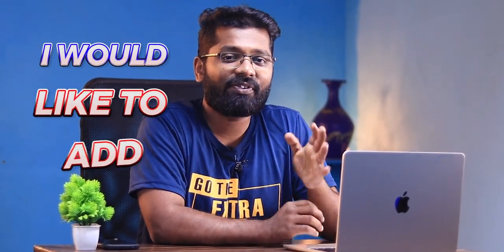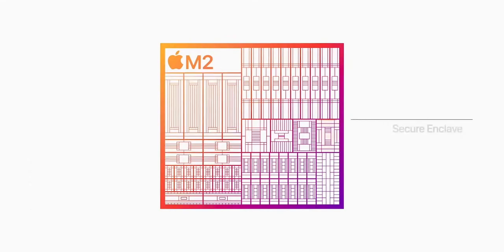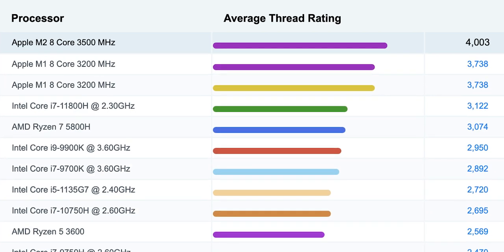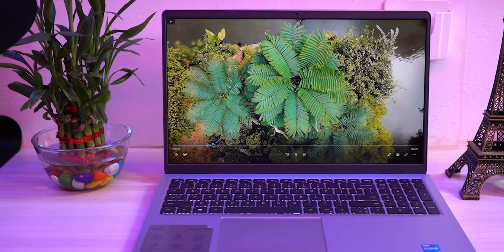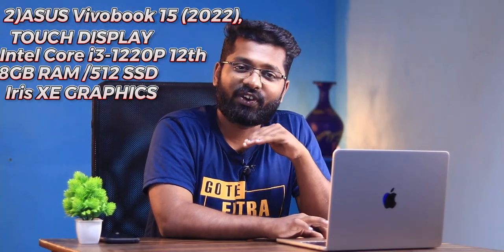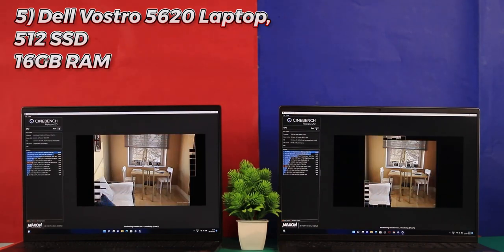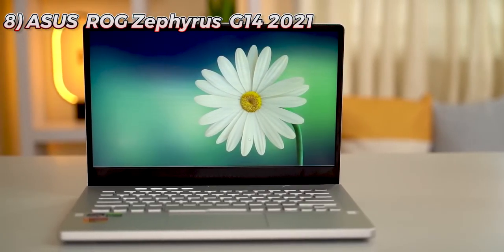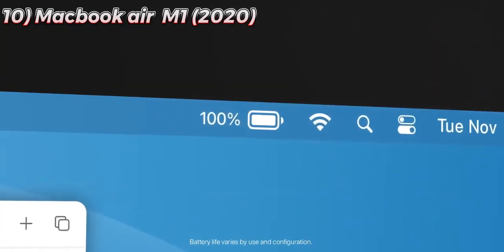Best laptop for programming 2023 | Coding laptops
Here is a list of best coding laptops that are right now the best value for money and you will be getting discount for cristmas as well , so go ahead plan your buy , i have not only included the points to consider while buying but also included the kind of processor which you have to buy that includes the neural engine which is must in a upcoming laptops these processes are also power efficient as well and they will have best performance possible

what is a neural engine
         The Neural Engine is designed to accelerate machine learning tasks across the Mac for things like video analysis, voice recognition, image processing, and more.

Dell New 2022 Inspiron 3511 NB || Intel Core i3-11th Gen || 8 GB Ram || 1TB HDD+256GB SSD || Windows 11 Home+Office 2021 || FHD Display || Black Color|| 1 Yr Warranty**            39790

ASUS Vivobook 15 (2022), 15.6-inch (39.62 cms) FHD Touch, Intel Core i3-1220P 12th Gen, Thin and Laptop (8GB/512GB SSD/Iris Xe Graphics/Windows 11/Office 2021/Blue/1.7 kg), X1502ZA-EZ311WS**

HP Pavilion 14 12th Gen Intel Core i5 16GB SDRAM/512GB SSD 14 inch(35.6cm) IPS Micro-Edge FHD Laptop/Intel UHD Graphics/B&O/Win 11/Alexa Built-in/Backlit KB/FPR/MSO 2021/Natural Silver, 14-dv2014TU         68999**

Dell Inspiron 3520 Laptop, Intel i5-1235U, 8GB, 512GB SSD, 15.6" (39.62Cms) FHD WVA AG 120Hz 250 nits, Win 11 + MSO'21, Black (D560871WIN9B, 1.65Kgs).      54940**

Dell Vostro 5620 Laptop, Windows 11 Intel i5-1240P, 8GB DDR4 & 512GB SSD, Win 11 + MSO'21, 16.0" (40.64Cms) FHD+ WVA AG 60 Hz 250 nits, Titan Grey - D552272WIN9SE, 1.91Kg.

Dell Inspiron 5620 i5 12th gen 1240p 16 gb ram and 512 SSD Check the cores i3 variant as well if you are tight on your budget.   74990**
2. **Acer Aspire 5 Gaming Intel Core i5 12th gen (12-Cores) (8 GB/512 GB SSD/Windows 11 Home/4 GB Graphics/NVIDIA GeForce RTX 2050) A515-57G/ Gaming Laptop (15.6 inch, Steel Gray 1.8 Kg**

ASUS ROG Zephyrus G14 (2021) AMD Ryzen 7 5800HS 14"(35cm) FHD 144Hz Gaming Laptop (16GB/1TB SSD/Office 2019/Windows 10/RTX 3060 6GB Graphics/Moonlight White/Anime Matrix/1.7 Kg), GA401QM-HZ146TS

ASUS TUF Gaming A15 (2022), 15.6"(39.62 cms) FHD 144Hz, AMD Ryzen 7 6800H, RTX 3060 6GB Graphics, Gaming Laptop (16GB/512GB SSD/90WHrs Battery/Windows 11/Office 2021/Gray/2.2 kg), FA507RM-HN089WS

2020 Apple MacBook Air Laptop: Apple M1 chip, 13.3-inch/33.74 cm Retina Display, 8GB RAM, 256GB SSD Storage, Backlit Keyboard, FaceTime HD Camera, Touch ID. Works with iPhone/iPad; Silver**